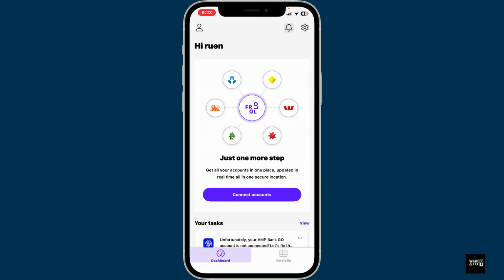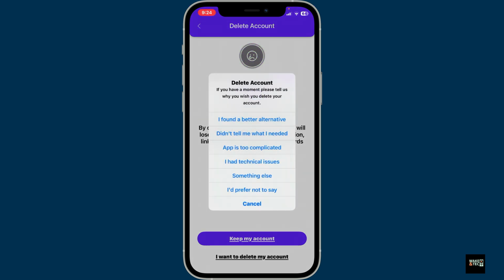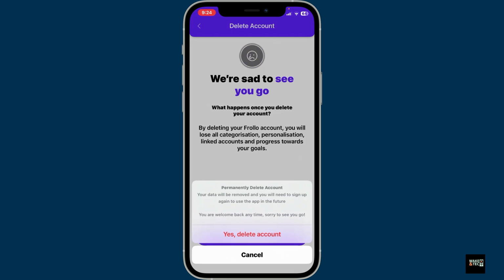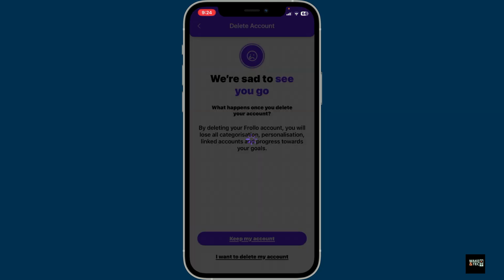How to Permanently Delete Frollo Account (2026)? Frollo Account Deletion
In this video, I’ll show you how to permanently delete your Frollo account safely and securely. Whether you’re closing your account for privacy reasons or switching to another finance app, this tutorial walks you through the exact steps to remove your account from Frollo.